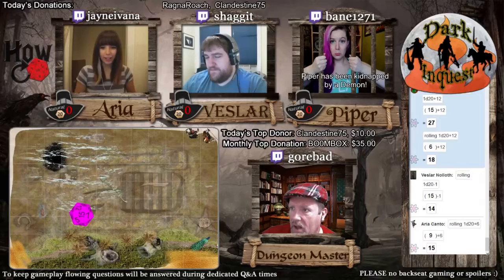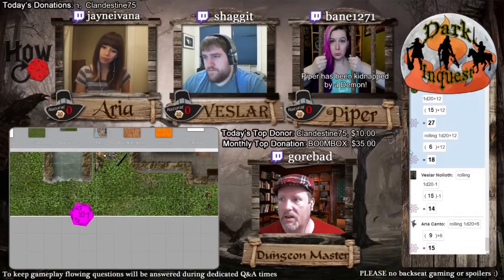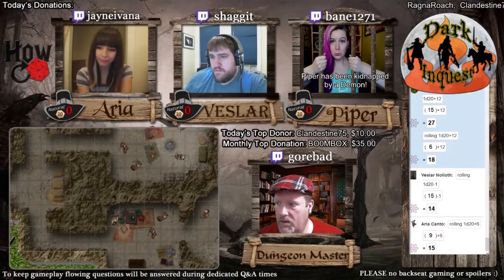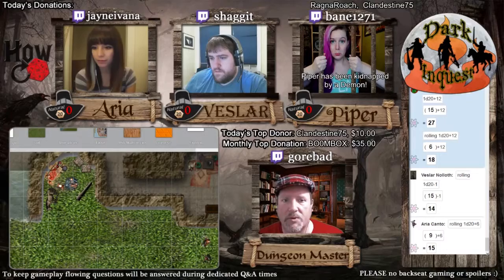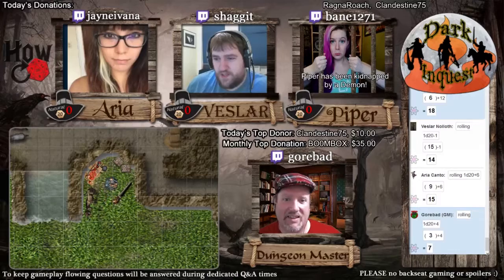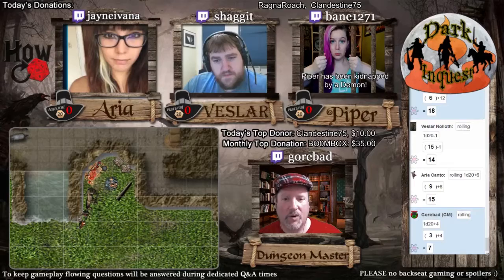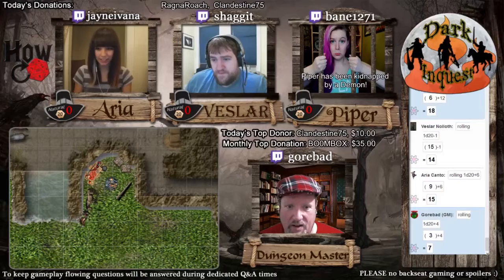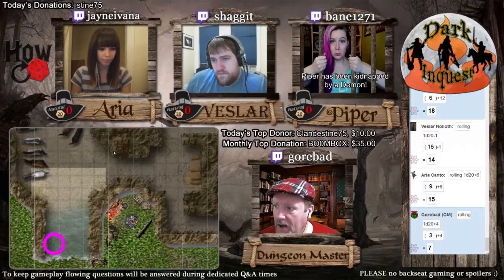How Reroll: Dark Inquest - Ep. 28 Part 3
How Reroll is a collaborative Dungeons and Dragons channel featuring four twitch streamers who love to play pen and paper games! For our streaming schedule, visit our twitch channel.